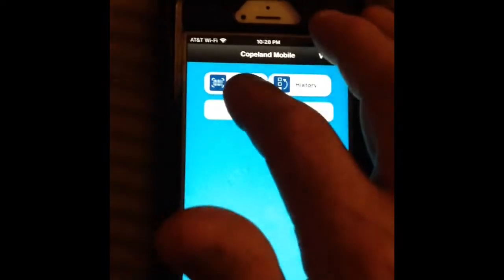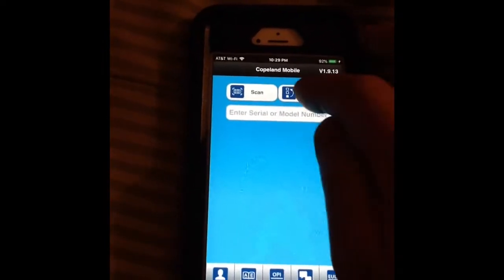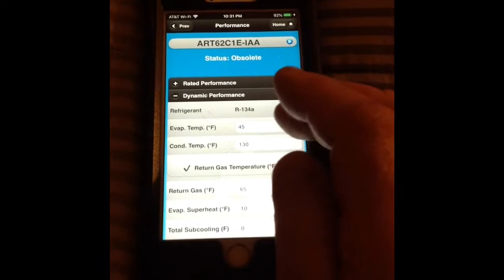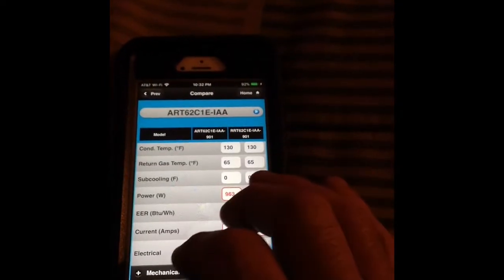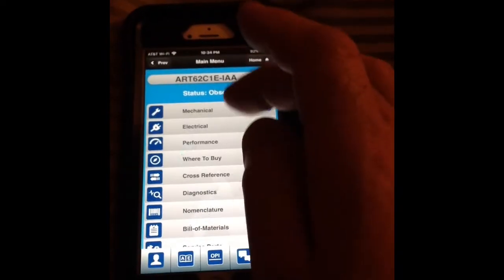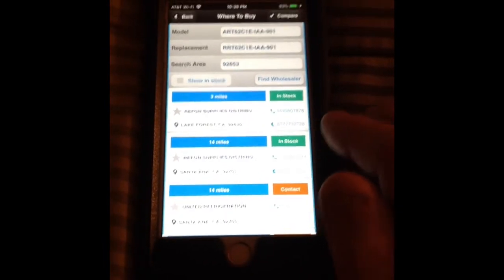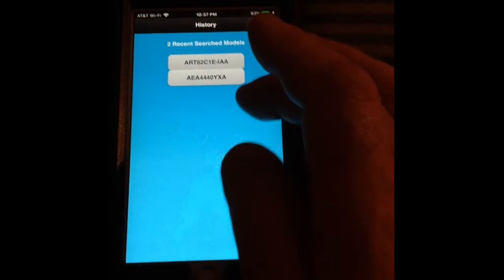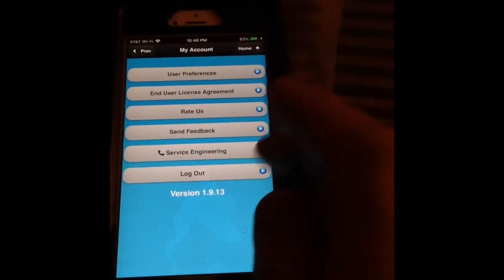The Copeland mobile app - Features highlighted.